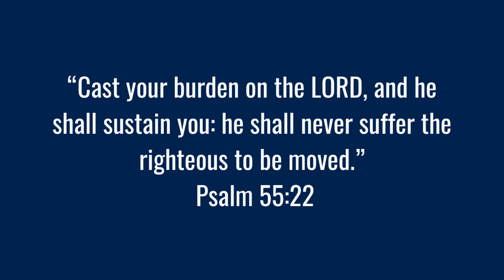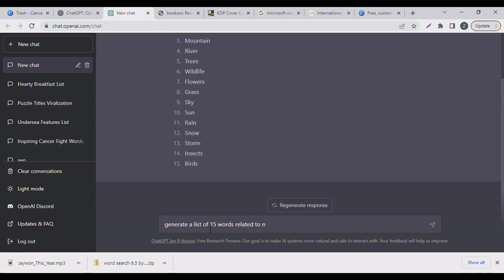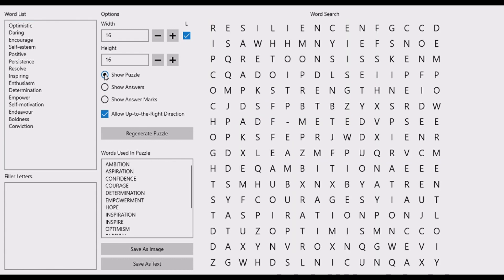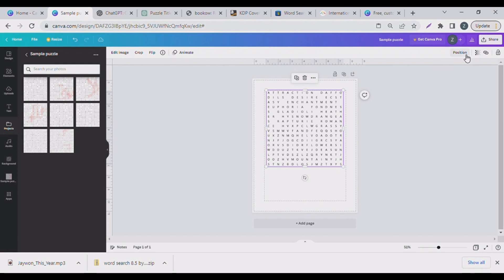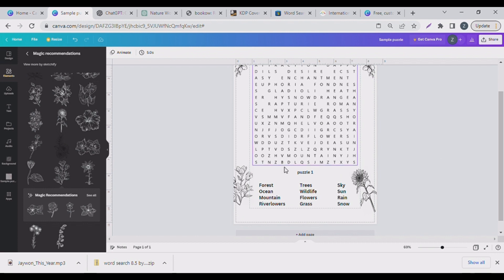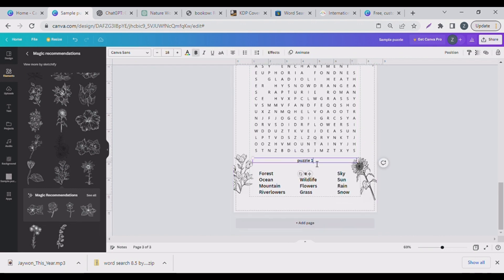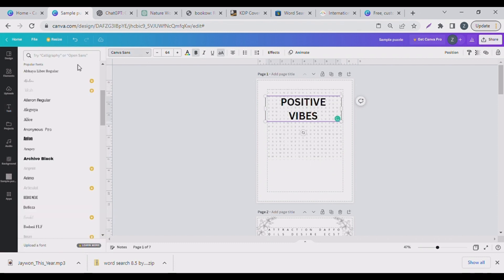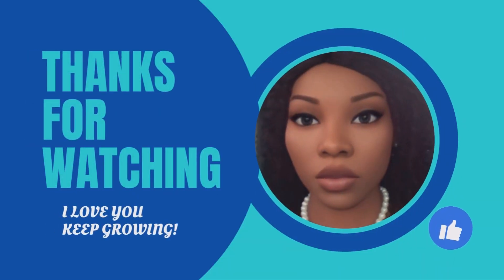How to Create a Word Search Puzzle In Canva with ChatGPT For Amazon KDP - (Part 1) Interior Design.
In this video I am sharing tips on how to create a word search puzzle book using Microsoft puzzle generator, and Canva to sell on Amazon KDP for passive income.
Easy and fast. All you need is to compile a list of words using Chatgpt and upload onto UWP as txt and let the software do its magic.

TOOLS MENTIONED
★ Microsoft UWP Word Search Generator Tool
Get a planner to document and track your goals!
🏆 Basic 2023 Planner
🏆 Clever Fox Planner & Journal (I use this one!)
🏆 5 Minutes Daily Gratitude Journal
🏆 Gratitude Journal for Kids
➡️ CHATGPT SET UP IN 6 MINUTES
Self Help Books
➡️ The Magic of Thinking Big
➡️The Power of Positive Thinking
➡️Think and Grow Rich

There is no guarantee that you will earn money using the techniques and ideas in this video. While it is possible to minimize risk, your investments are solely your responsibility. It is imperative that you conduct your own research. I am merely sharing my opinion with no guarantee of gains or losses on investments. Your level of success in attaining the results claimed in this video will require commitment, hard-work, experience and knowledge. We have taken reasonable steps to ensure that the information in this video is accurate but we cannot represent that the website(s) mentioned in this video are free from errors. You expressly agree not to rely upon any information contained in this video.